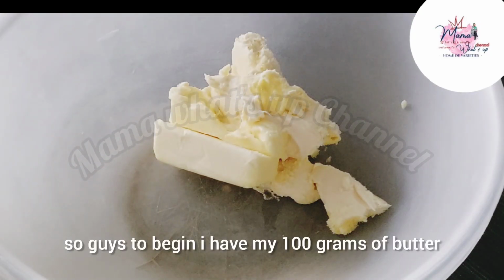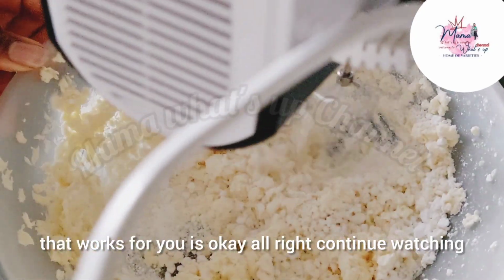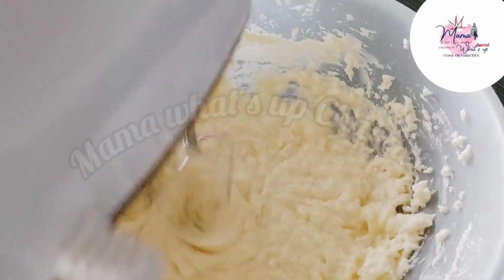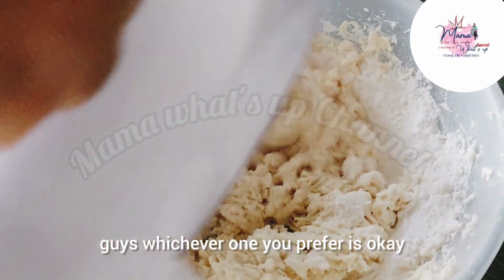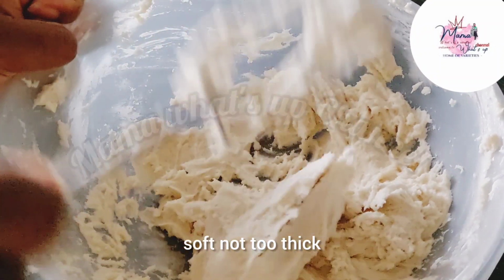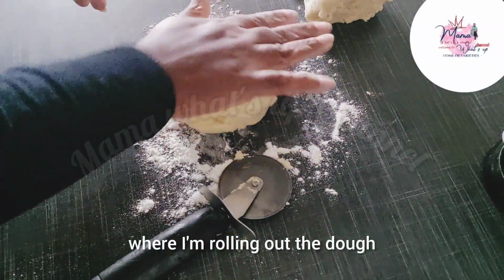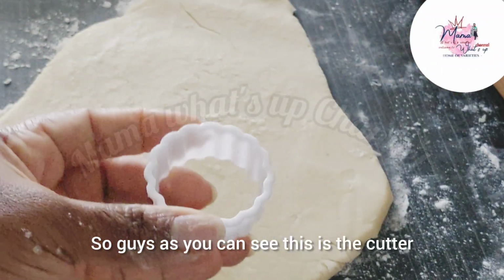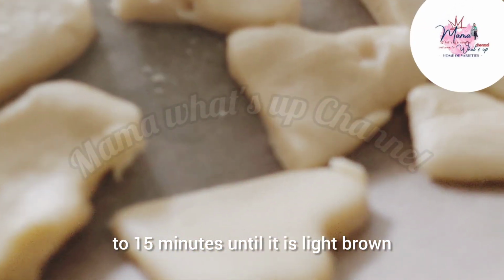Unveiling The Best Soft Cookies Recipe You'll Ever Find | Mama What's Up Channel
Welcome to Mama What's Up Channel! Get ready to satisfy your sweet tooth with our latest video featuring the ultimate soft cookies recipe that will leave you craving for more. These cookies are the perfect combination of soft, chewy, and utterly delicious, making them a must-have for any baking enthusiast.

In this video, we'll walk you through the step-by-step process of creating these heavenly treats right in your own kitchen. From selecting the finest ingredients to mastering the perfect baking time, we've got all the tips and tricks you need to ensure your cookies turn out perfectly every time.

Join us as we unveil the secrets to baking the best soft cookies you'll ever taste.

Get ready to indulge in cookie heaven and impress your friends and family with your newfound baking skills. Let's get baking! 🍪✨

Looking for a delicious and easy soft cookies? Look no further!  This recipe is simple to follow and will result in a mouth-watering cookies that your family and friends who love.

 In this recipe w'll show you how to make soft delicious cookies. We'll provide you with all the ingredients you need and step-by-step  Instructions on how to achieve it!